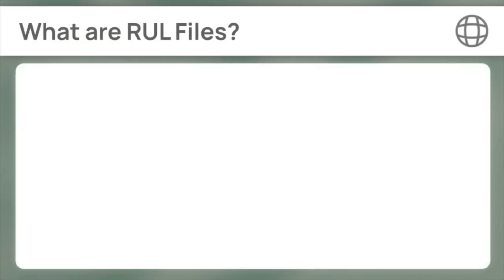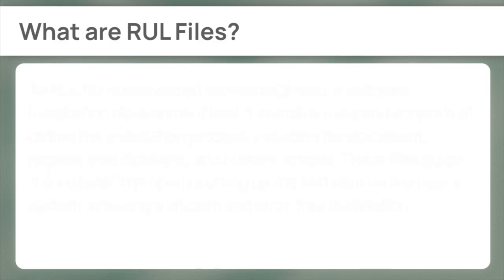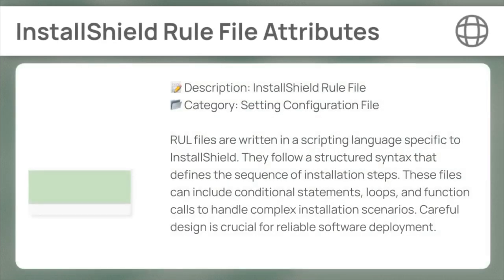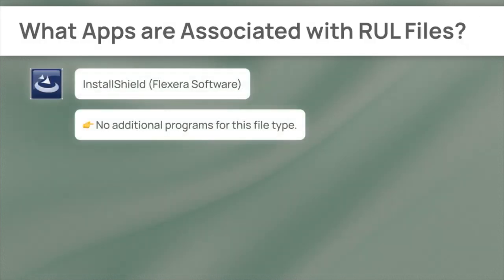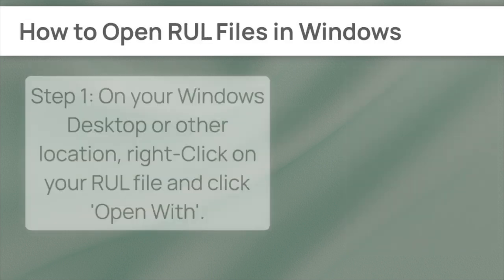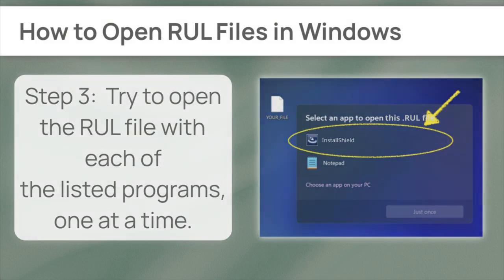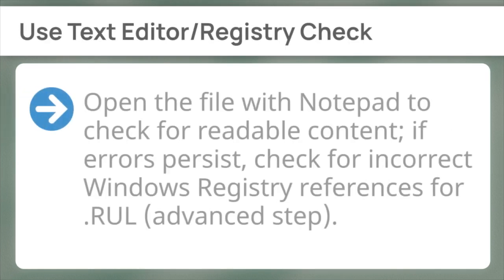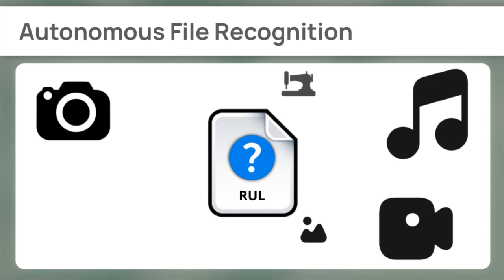What are RUL Files? (InstallShield or Altium Designer)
Struggling with InstallShield Rule File format that refuse to open? This issue is more common than you think! In this fast walkthrough, I’ll teach you how to open, view, and repair RUL files on Windows, even when the format isn’t recognized.

RUL files are written in a scripting language specific to InstallShield. They follow a structured syntax that defines the sequence of installation steps. These files can include conditional statements, loops, and function calls to handle complex installation scenarios. Careful design is crucial for reliable software deployment.

File Viewer (Universal): If nothing else works, File Magic can automatically detect the right program for your RUL file.

▶ Tutorial Highlights:

- Address Windows conflicts stopping RUL files
- How to Check Version Compatibility
- Learn how the RUL file format was created
- Choose the right software to open RUL
- How to Use Text Editor/Registry Check
- Learn what the RUL file is and what it’s used for
- Repair broken or incorrect RUL file associations
- How to Use Original Application

Timestamps:

 - What Does RUL Mean?
 - RUL Format Architecture Explained
 - View RUL Files
 - Fix RUL Glitches